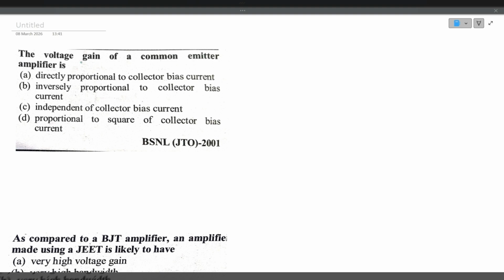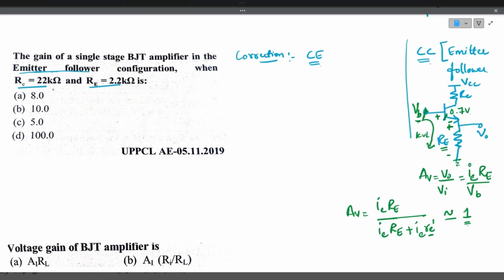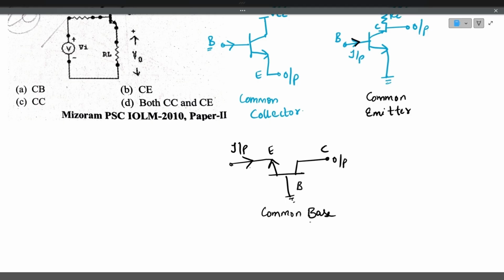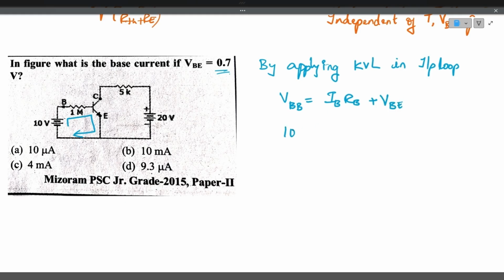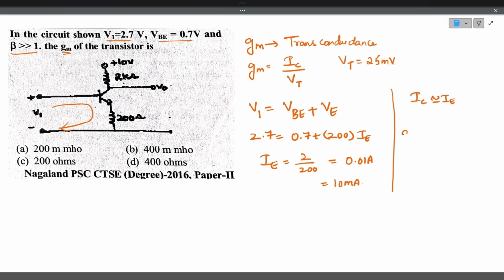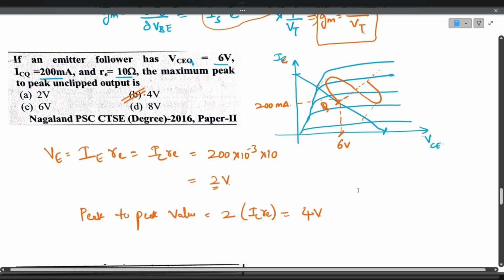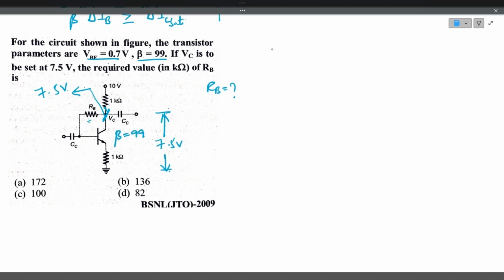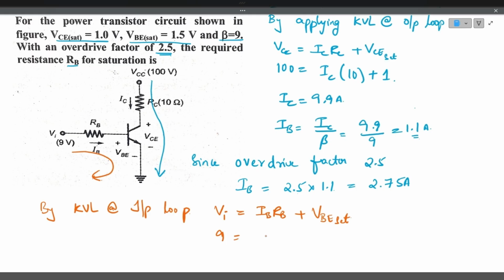L-8: BJT Circuits PYQs | Analog Electronics | UPSC IES, GATE, ISRO, DRDO and PSUs